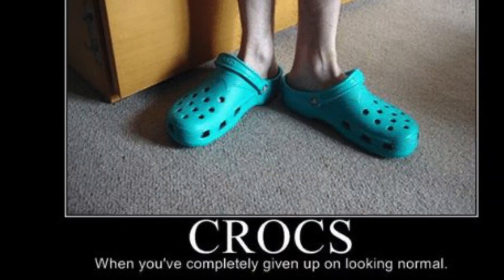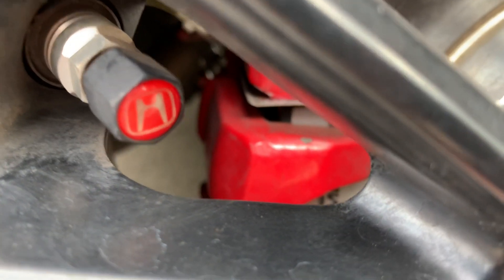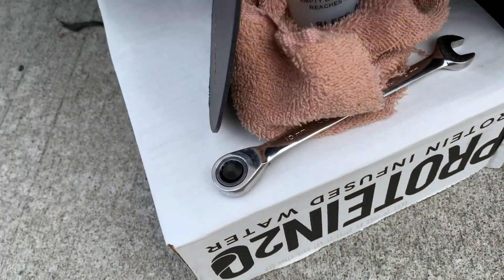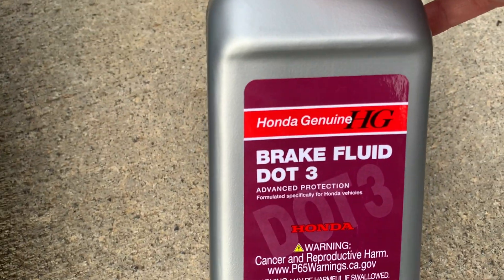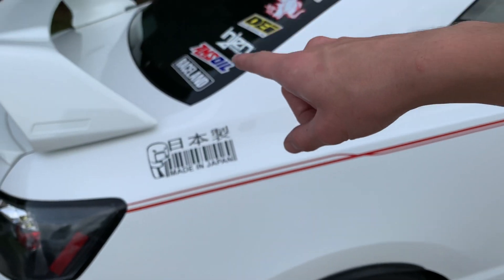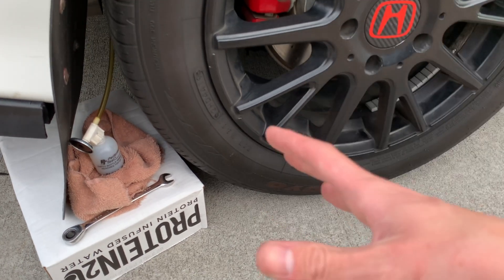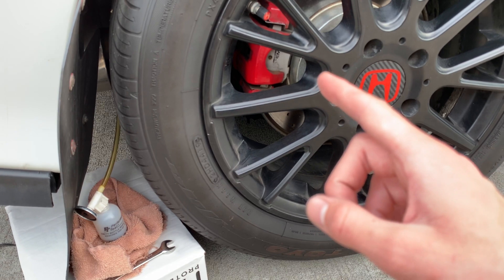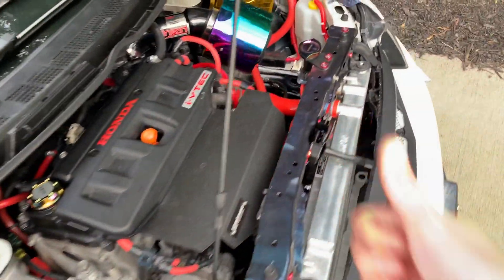How to Gravity Bleed Brake Lines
A method in which you can bleed your own break lines by yourself on your car or truck!!!